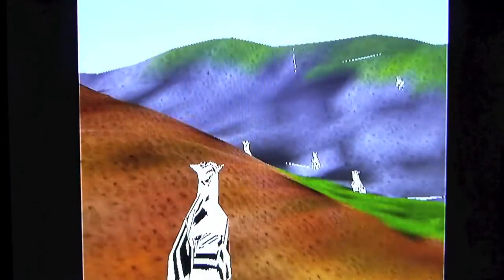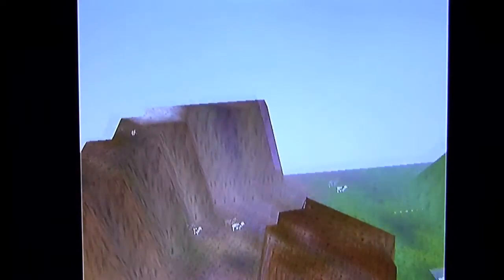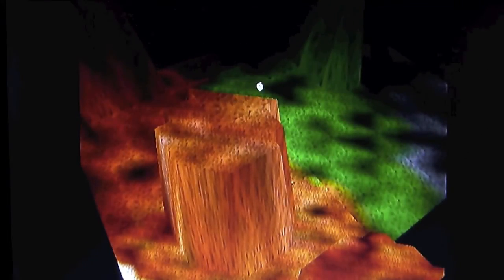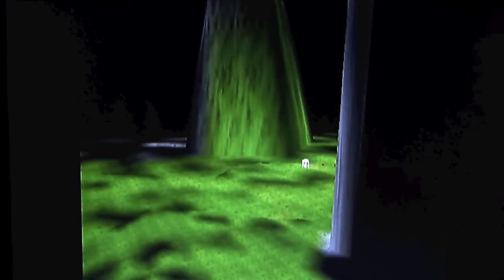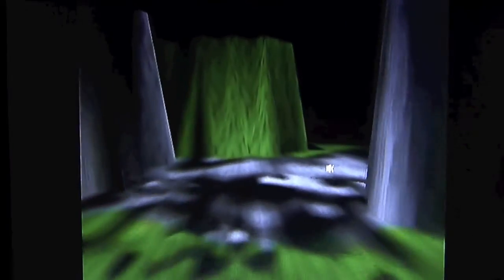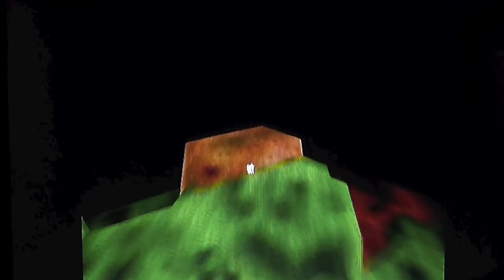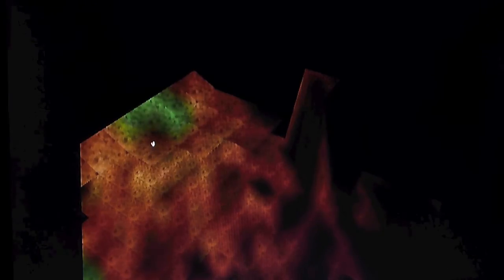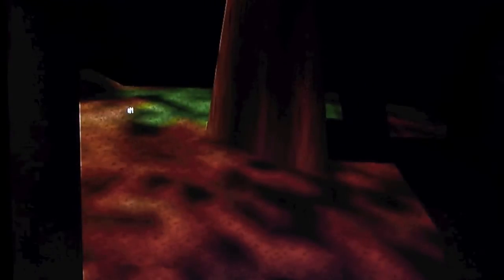Dreamcast homebrew: dynamic shadows and lighting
Another video to show progress with dynamic lighting and shadowing.